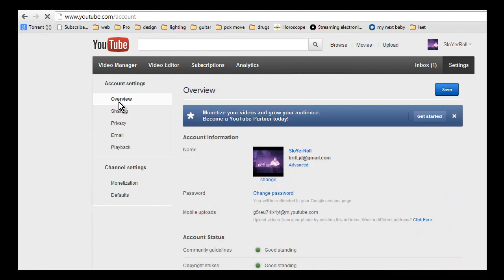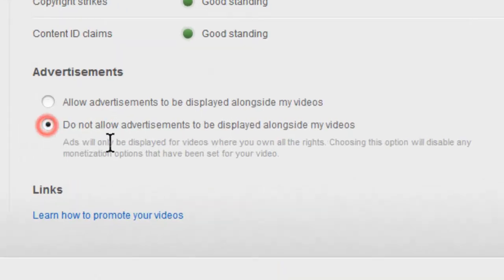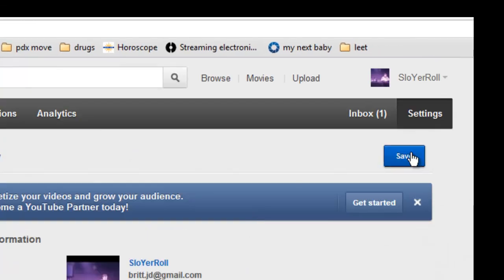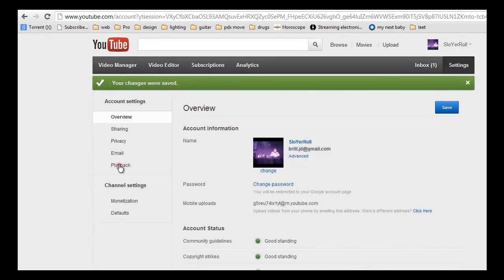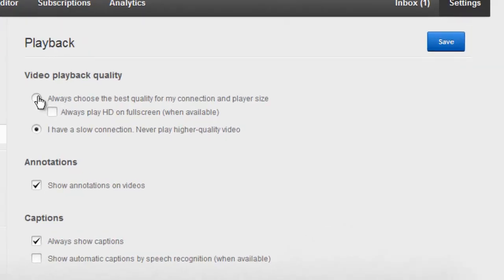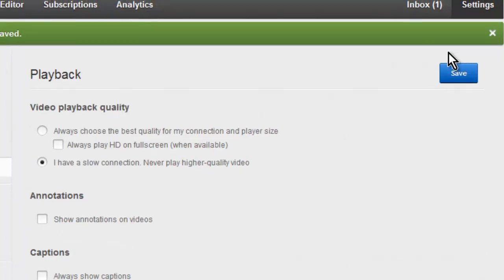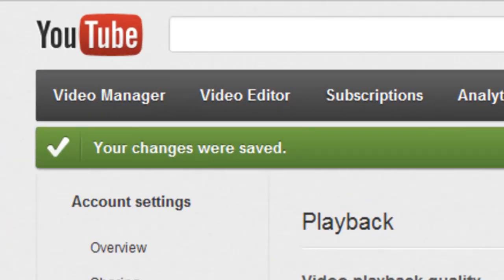Remove comments and ads from YouTube videos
Step by step process on how to make YouTube less annoyng.